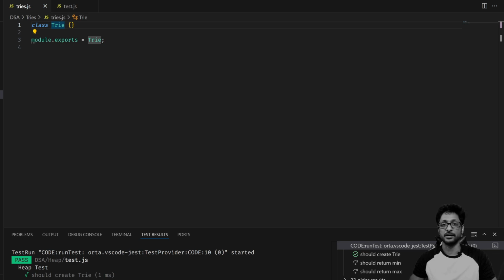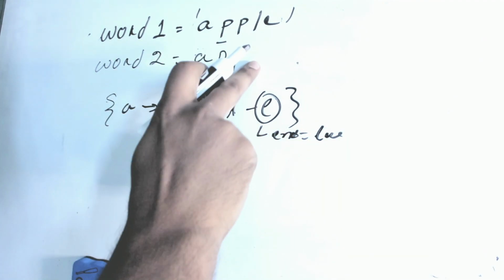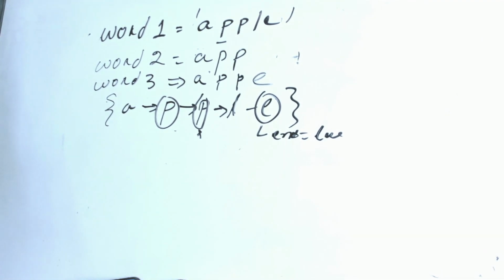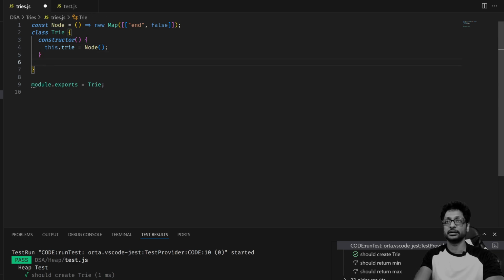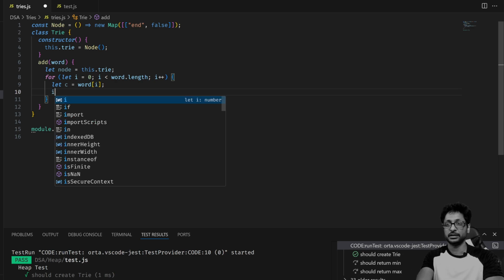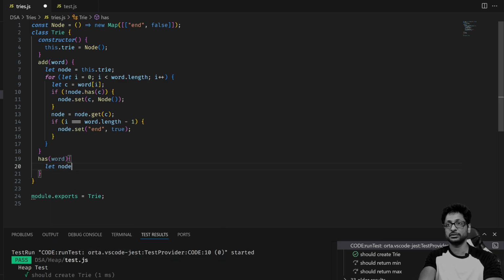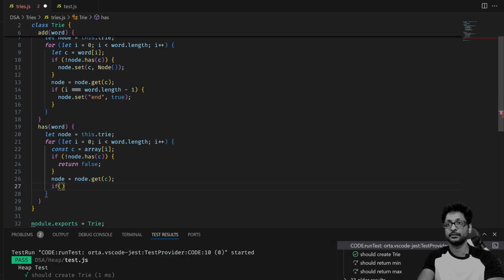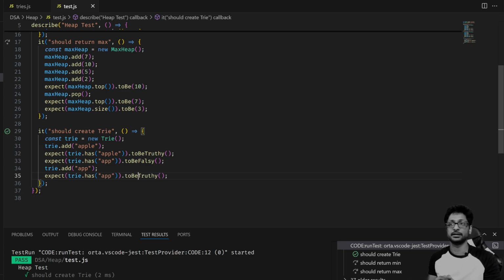TRIES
Data Structure Series